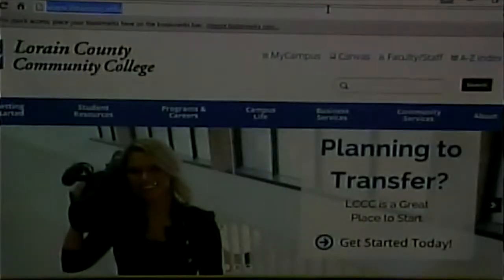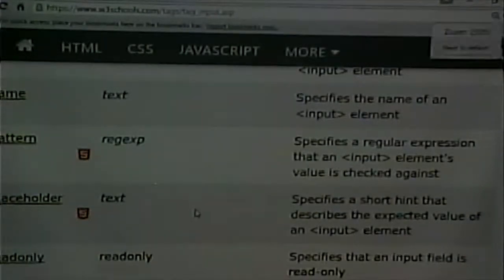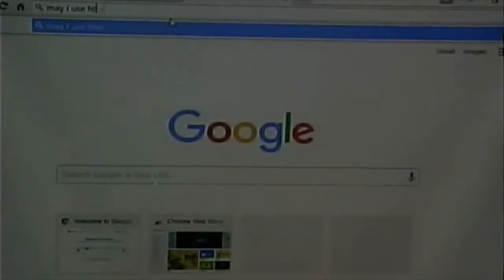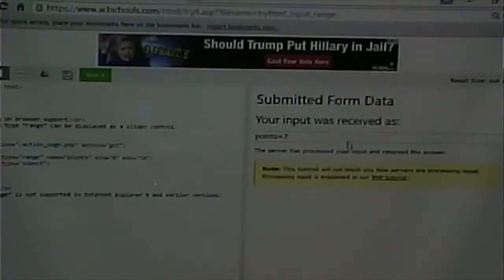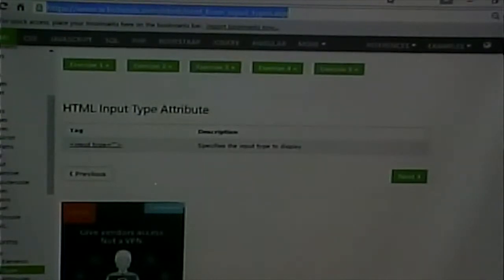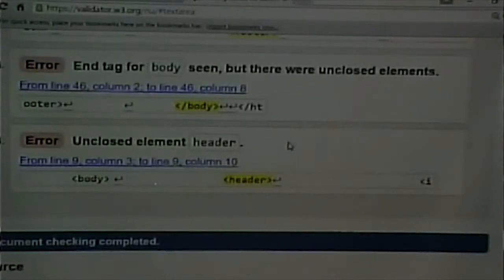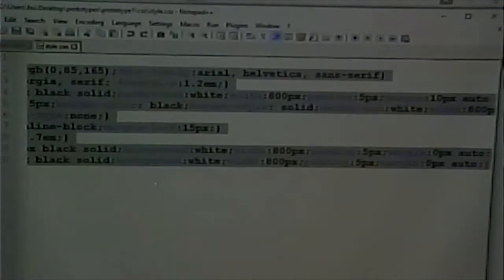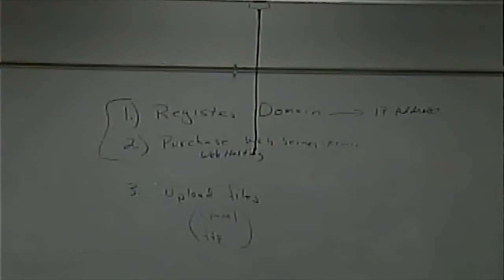Lecture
Finishing up Forms, Checkbox, HTML5 input controls, How to make a website live